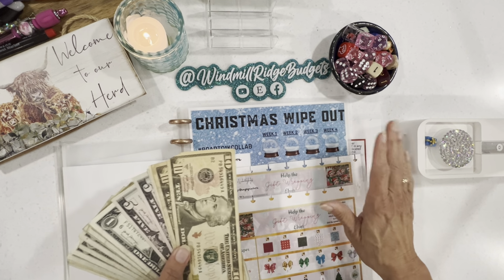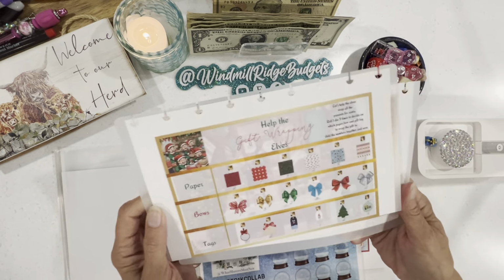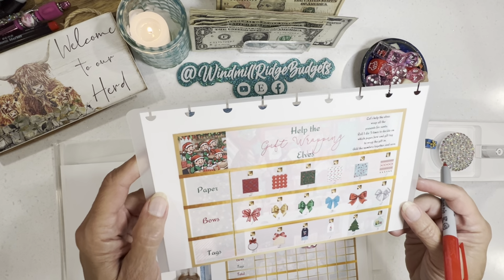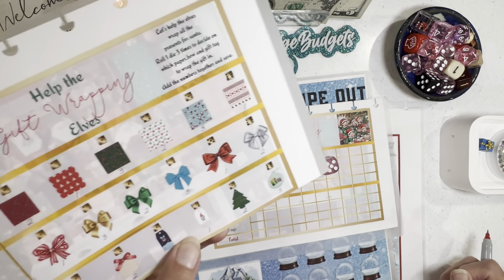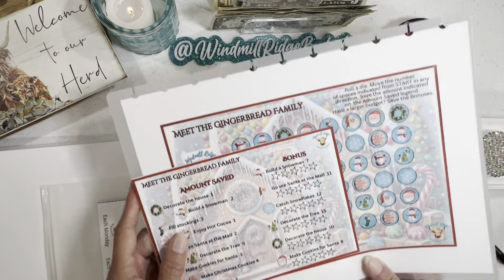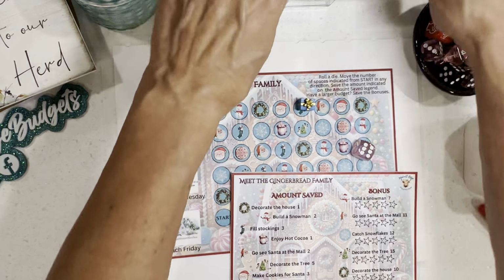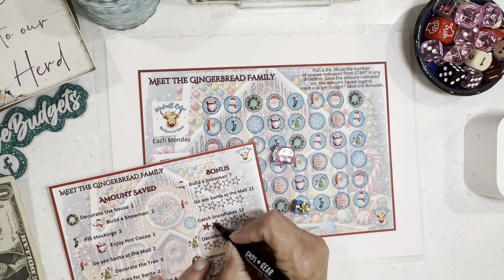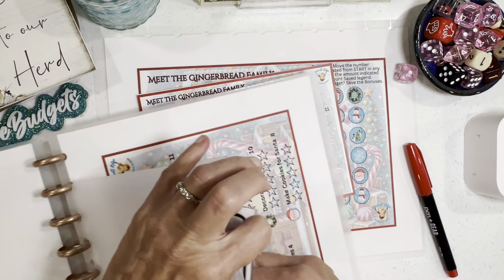roadto1kcollab IS HERE!!! with Amy @amybynature and Jill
Hello y’all,
Welcome to the herd. This is Susan and I want to thank you for joining us on our journey. Like many of you, we are working to retire debt as we are beginning the process to retire ourselves. To say we got a late start on this adventure is an understatement.

Today we are starting our roadto1kcollab!! The excitement is running HIGH!!! We are either continuing our Christmas in July or just starting Christmas early depending on which you you look at it. Either way, the Christmas Season is a joyous and fun time of year so why not extend that feeling for as long as we can. Come join us on our roadto1k !

I have my savings challenges listed in both physical and digital downloads. Save yourself a ton of money and save shipping fees on these cute challenges and the Make 2024 Your Best Year! book by getting the digital downloads.

Etsy Shop Codes –
Save 20% on Digital Items until September 30th during our Roadto1kCollab with Amy @amybynature and Jill @whatmattersmostnow

FREEBIES – I have a Google Drive! Go check out the fun things in my Freebie Folder to help you on your savings challenge journey for absolutely $0.00 and our Roadto1kCollab games.

Please support the channels that I mentioned (or may have forgotten to actually mention).

I use Creative Fabrica for many of my graphics and fonts at amazingly reasonable prices.

Red and Green Christmas Binders

3D Watermark Sign by BibiStgoCustomDsgns

Mushroom Punch

Scratch-off Stickers

Customized Playing Cards

Pink Bell

10 mm Corner Punch

Receipt Hog:
Gid31253

Fetch:
Q9QEQ

Happy Saving in 2024!!!